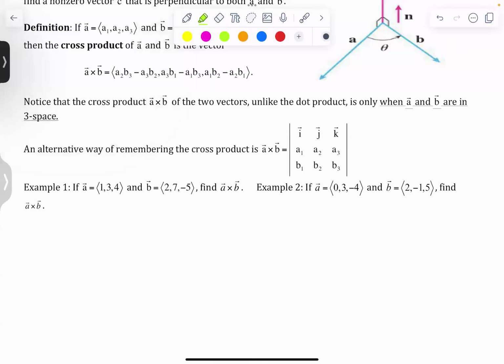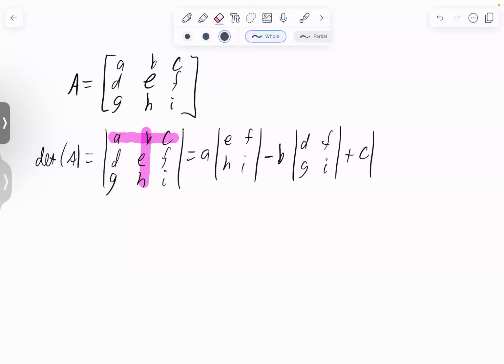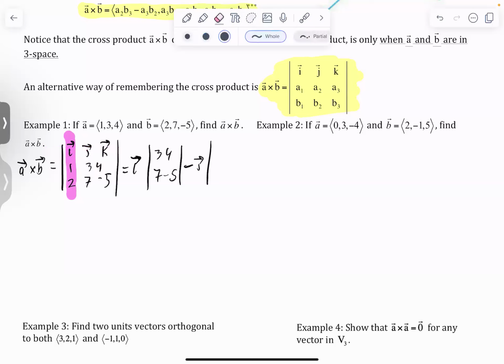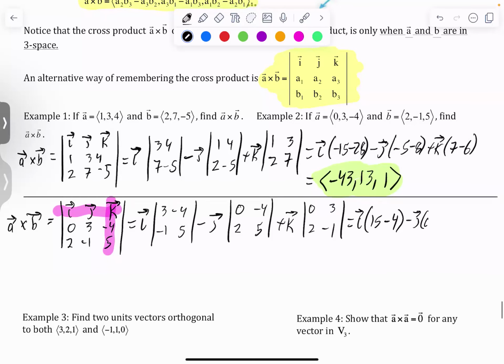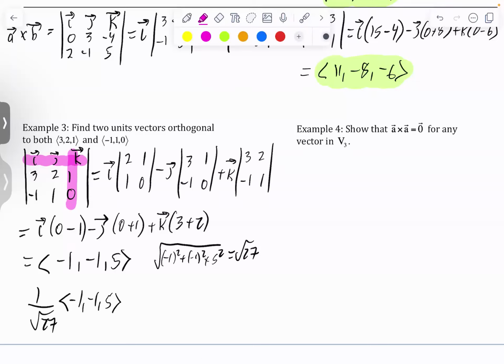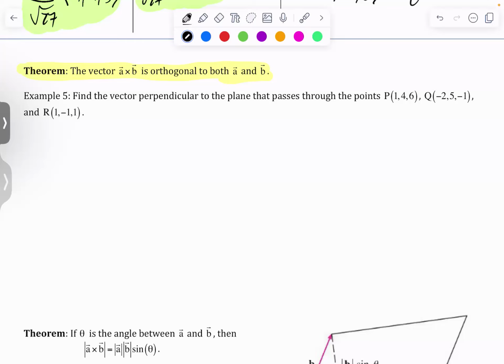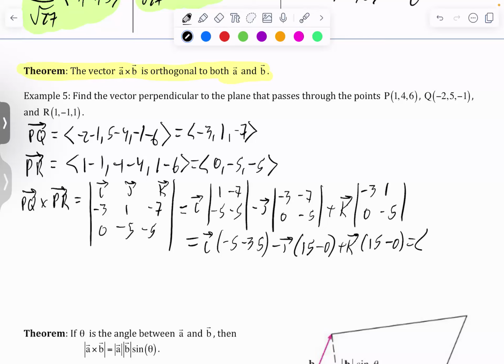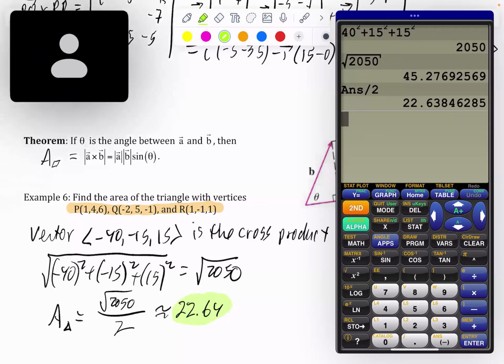Calculus II Section 12 4